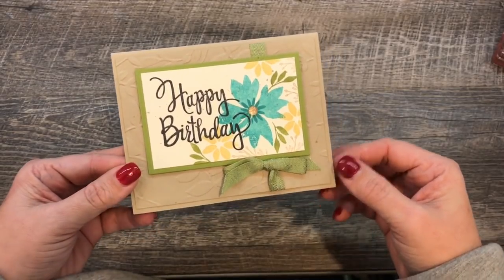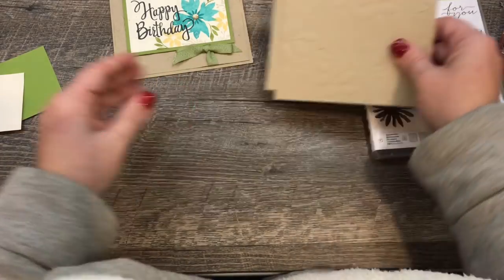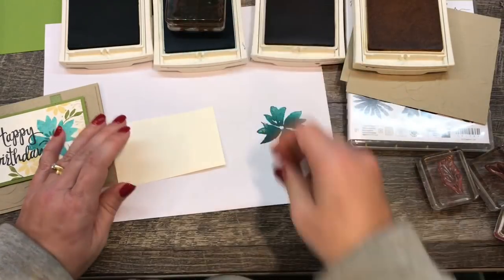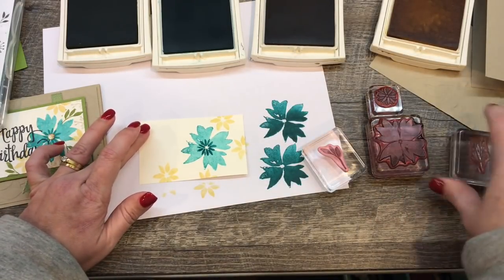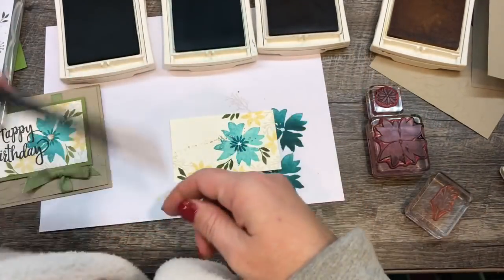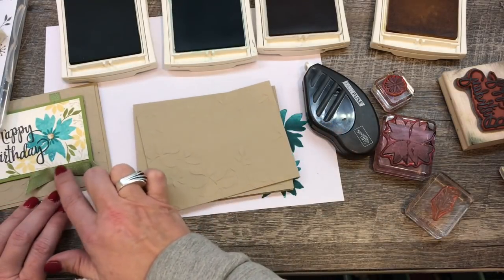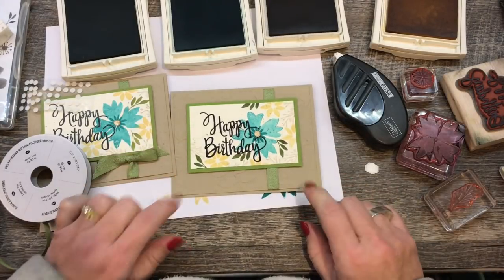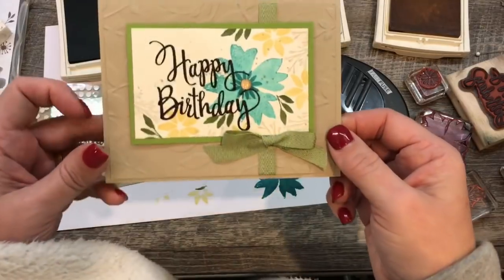How to make a Simple Floral Birthday Card